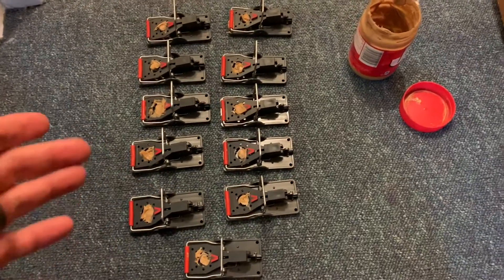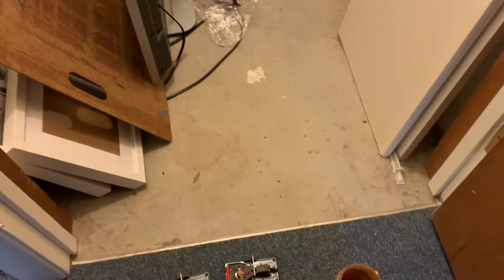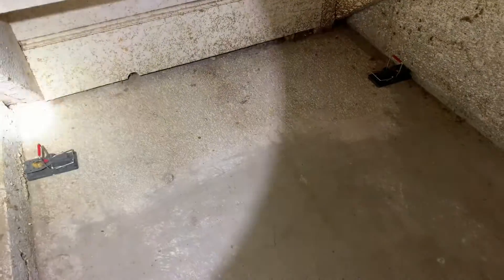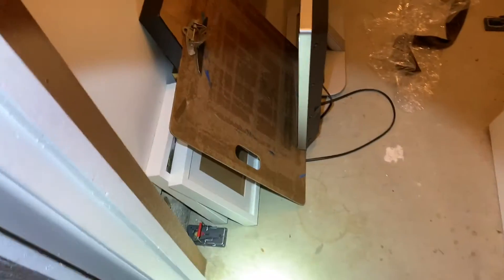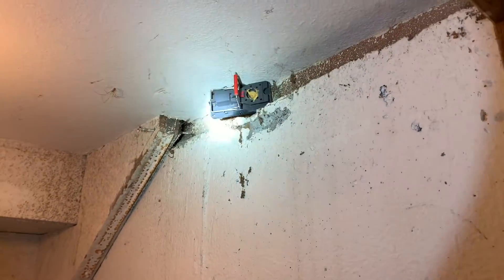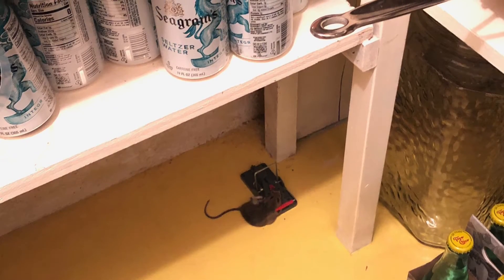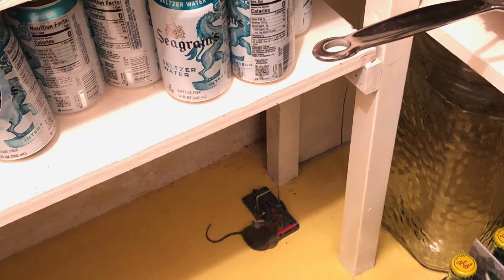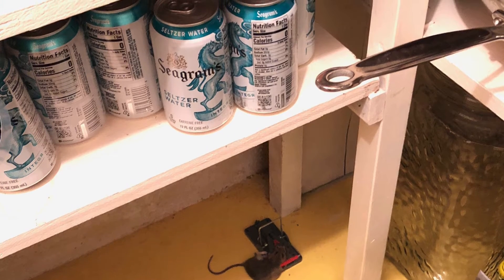Trapping Mice in Cherry Park neighborhood of SE Portland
A quick trapping job, catching a mouse in SE Portland.